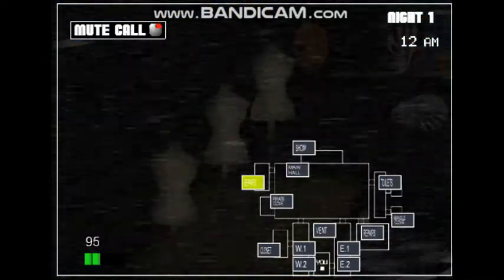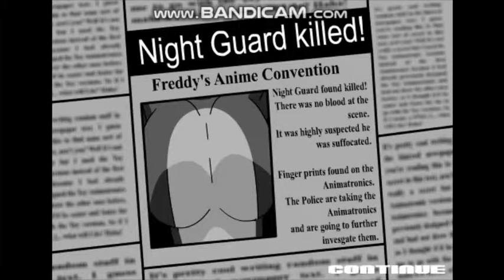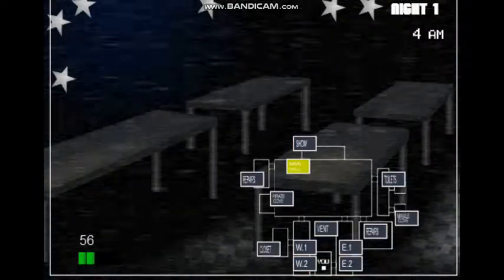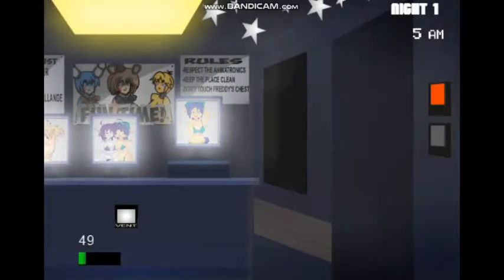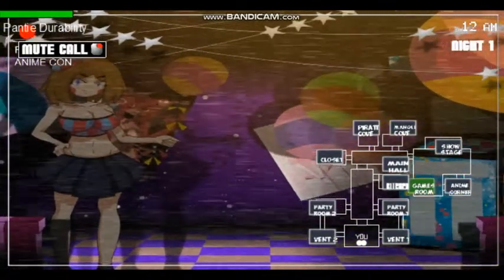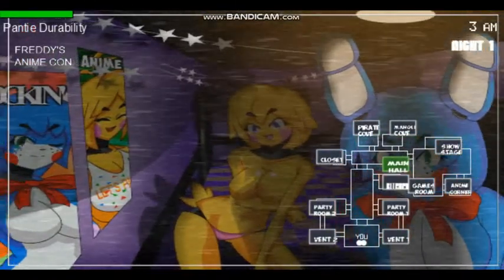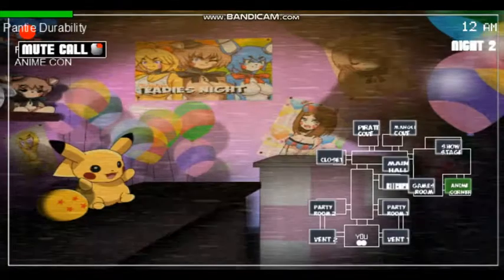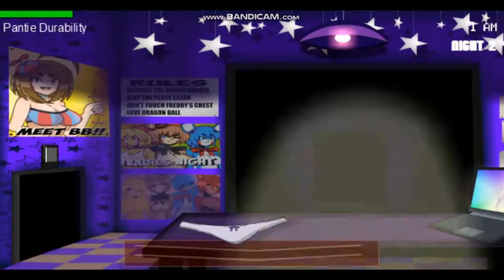Five night in anime 1 and 2 (night 1-2) "they got me"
ok they jumpscare me by anime bonnie, chica, and freddy there one more anime puppet. i hope you enjoy (not for kid Xd)